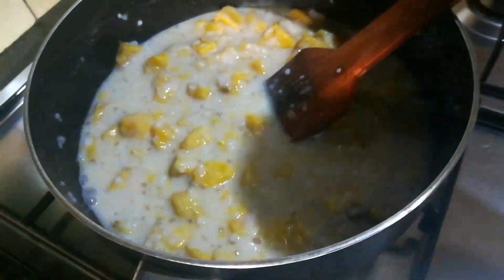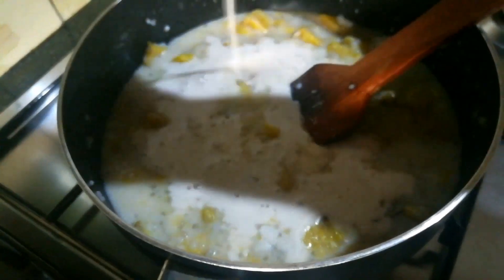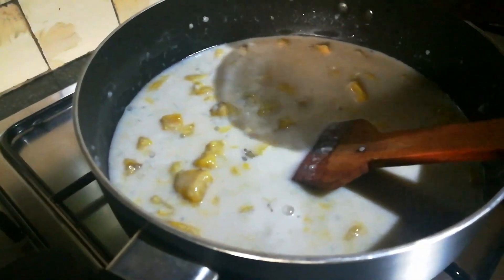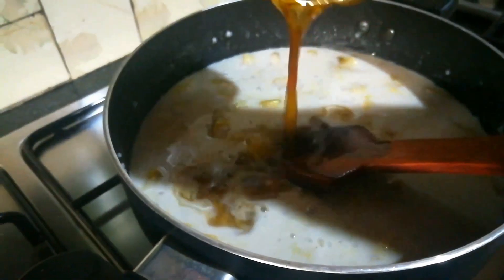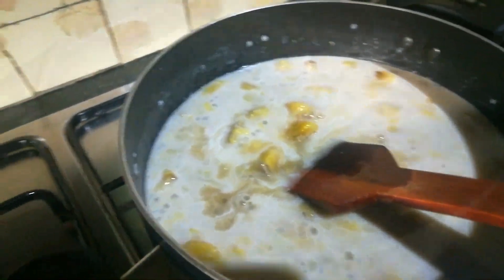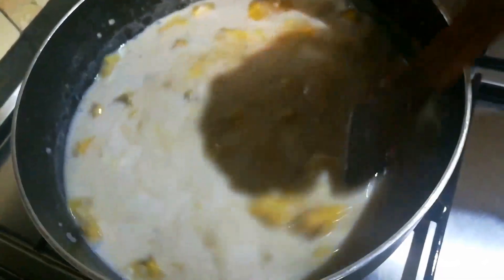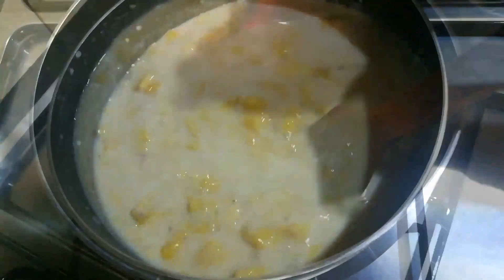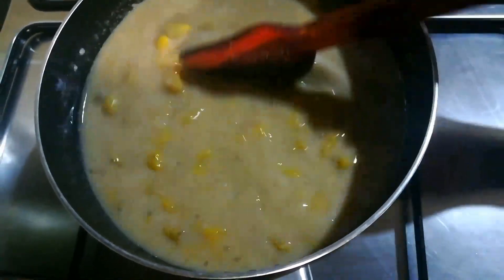Mango banana drink recipe | mango sago recipe in malayalam | Ramadan special drink